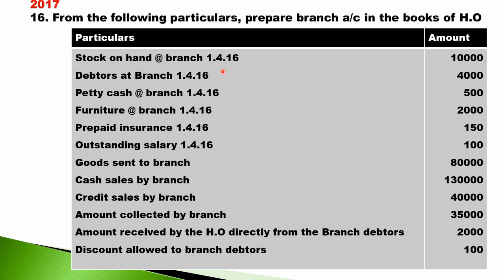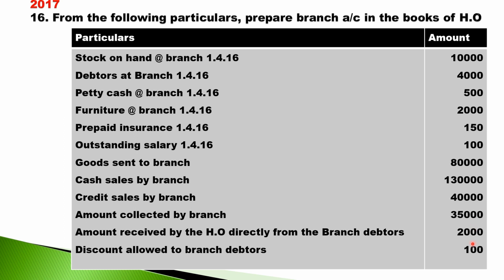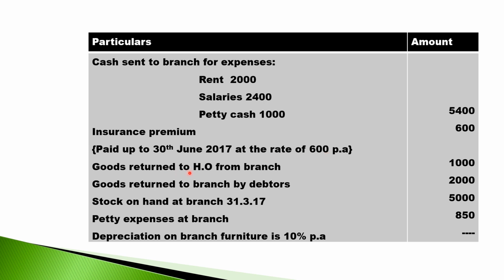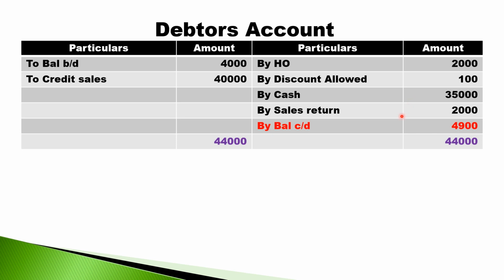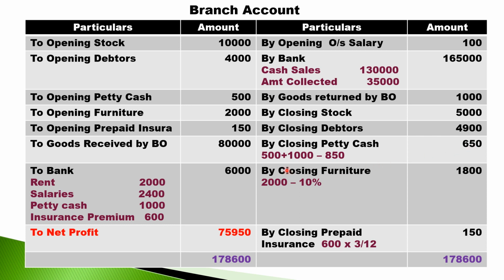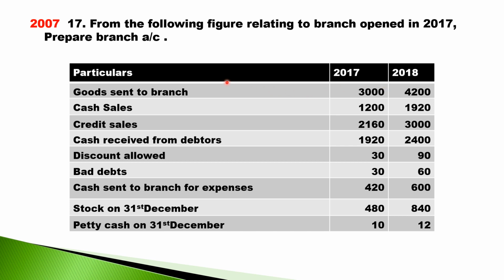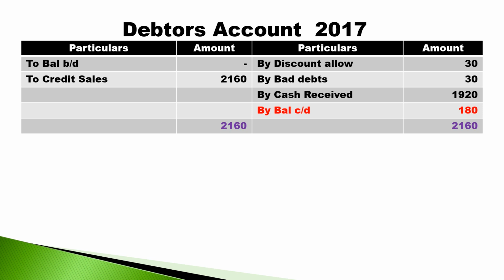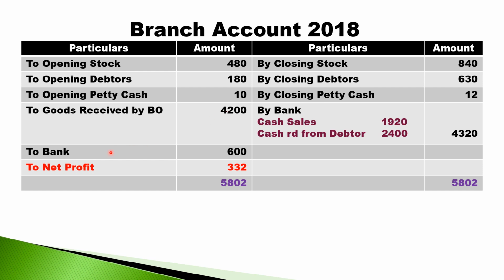Branch Accounts - CP - 16 & 17